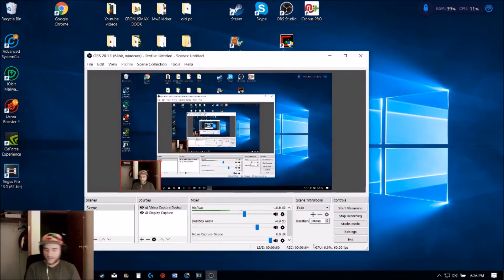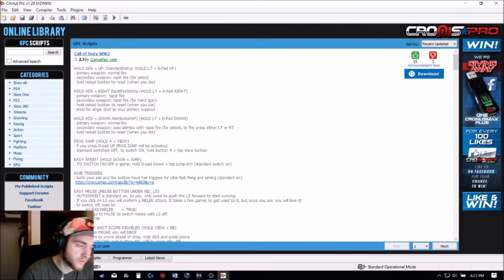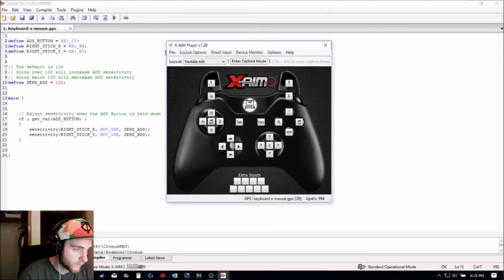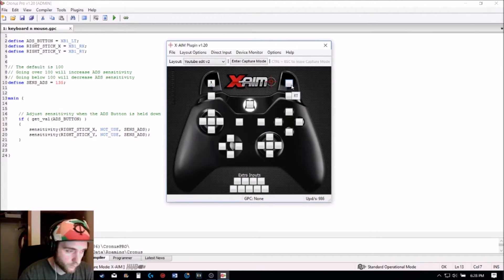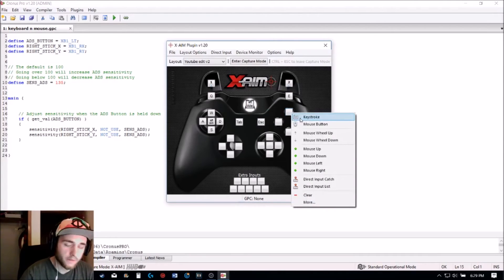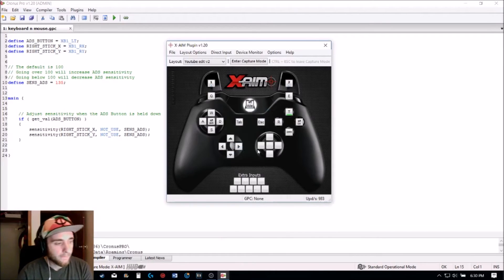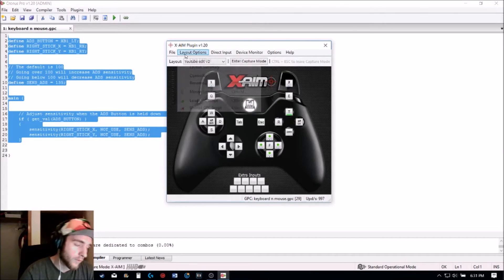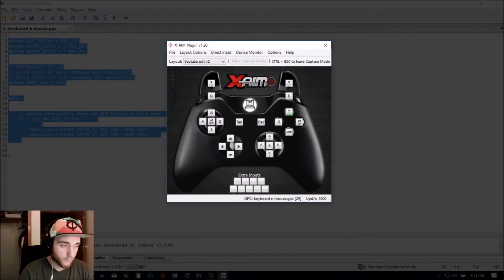How to use Mouse-n-Keyboard on console systems!! (With Gameplay of WW2)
How to setup your Cronusmax for keyboard and mouse gameplay on consoles, with CoD WW2 M-n-K gameplay.

Website for Cronusmax: Cronusmax.com
lLnk to Cronusmax Script for Keyboard n Mouse: